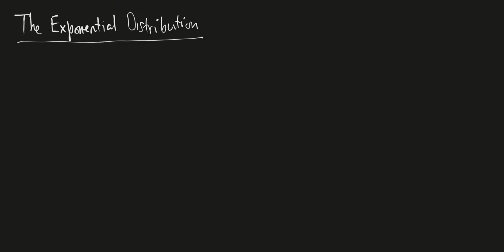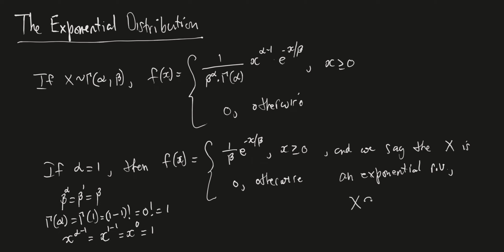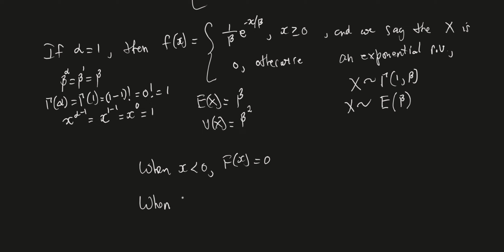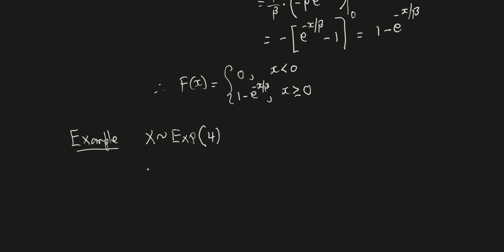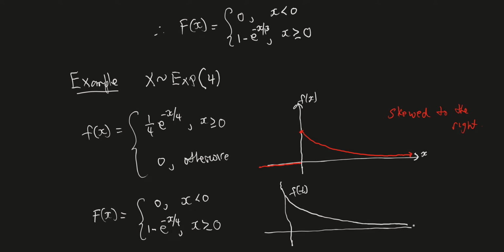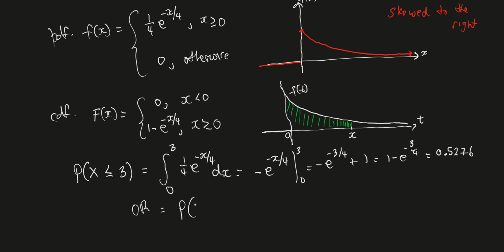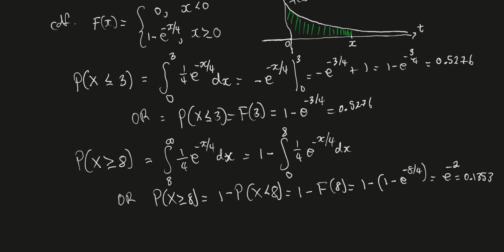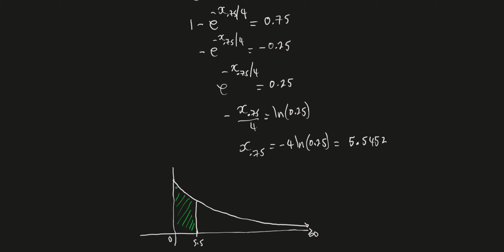38 The Exponential Distribution